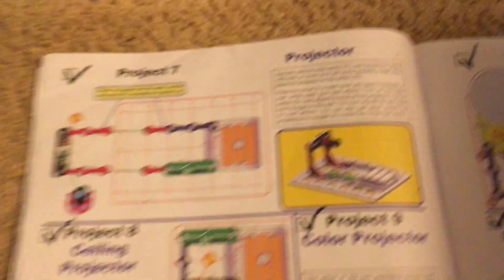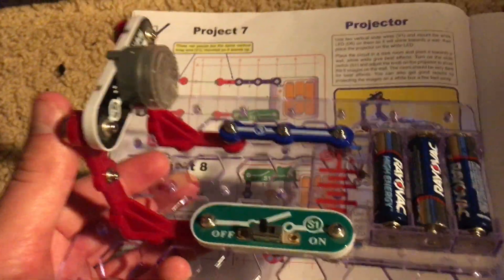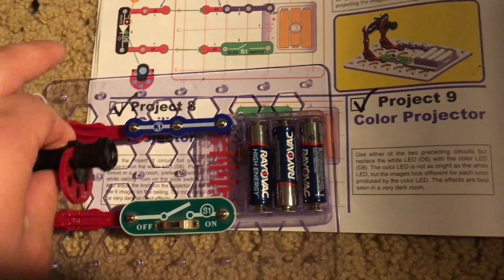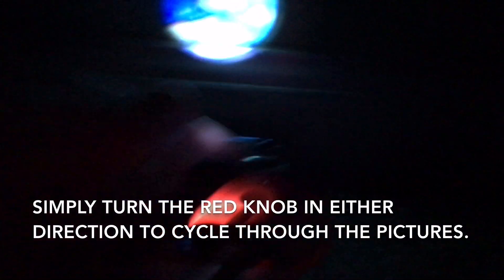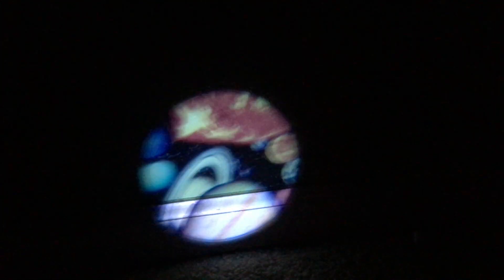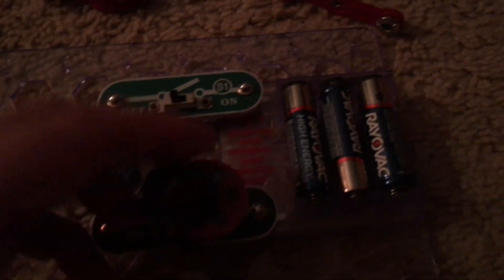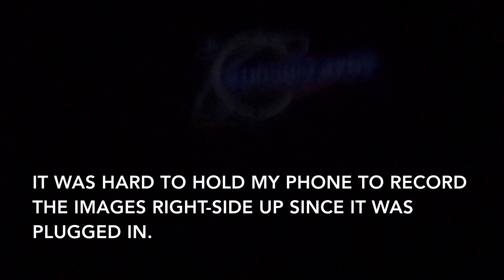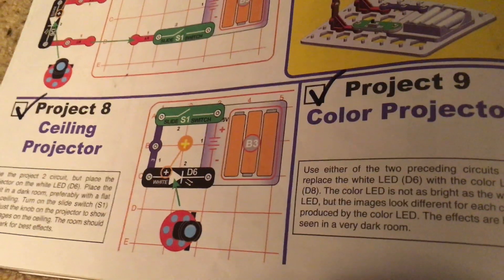Snap Circuits 3D Illumination: Projects 6-9 (SEIZURE WARNING)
PLEASE NOTE: Project 9 contains lights.  Please do not watch this project demonstration if you are prone to or think you will have any adverse health effects.  I cannot be responsible for any health effects resulting from YOUR decision to view this project.

A demonstration of Projects 6-9 of Snap Circuits 3D Illumination.  Contrary to what I said in my overview video of this kit, I only did four projects in this video because of how long they took to demonstrate.  I hope that after this, I will be able to include 10 projects in each video.  Before using Snap Circuits 3D Illumination or any other electronic kit, please read the instructions on how to use these toys safely and properly, especially if you are experimenting on your own.  Below are the names of the projects and the timestamps in this video if you wish to skip ahead.

Project 6- 0:00- White Light Display
Project 7- 0:45- Projector
Project 8- 3:14- Ceiling Projector
Project 9- 4:12- Color Projector